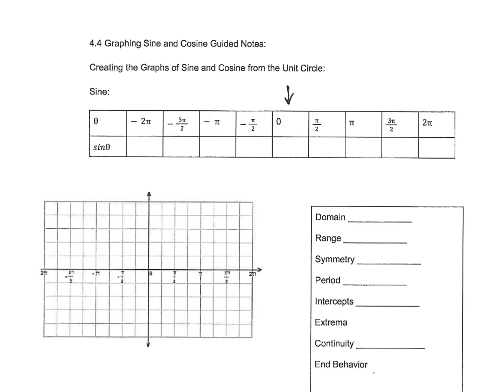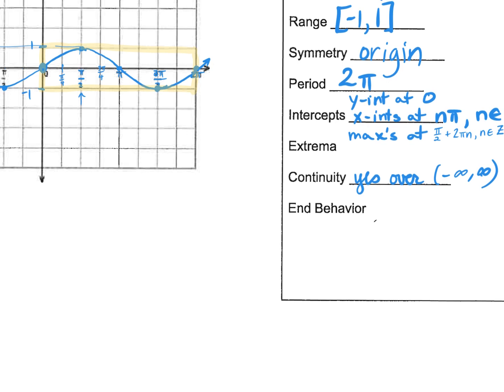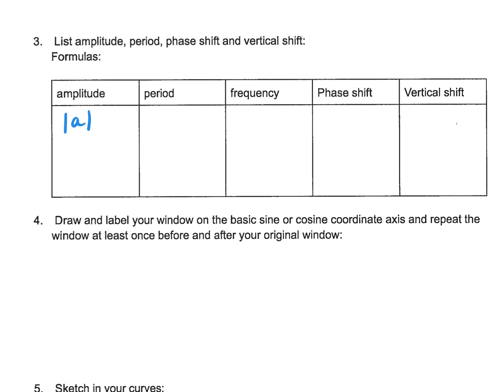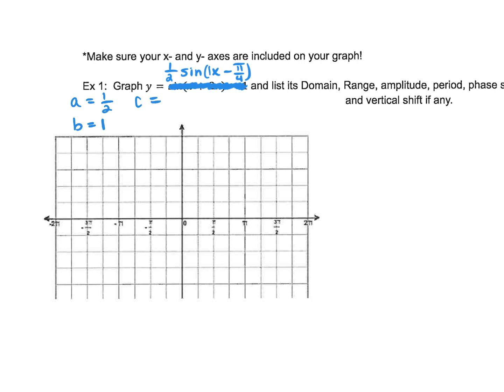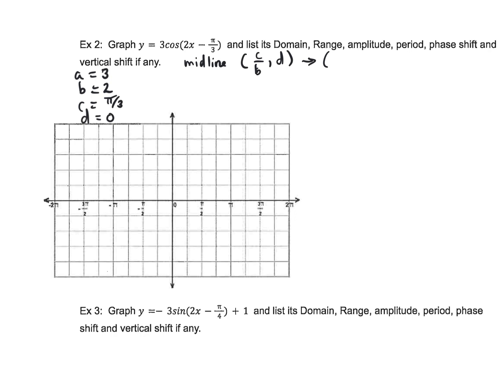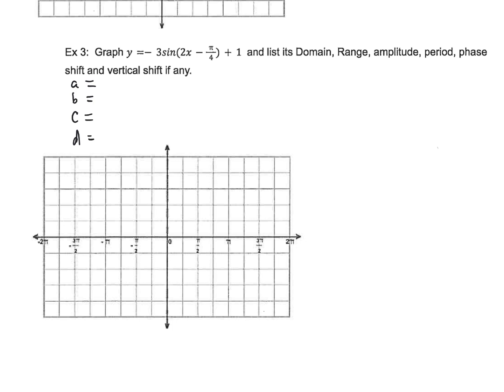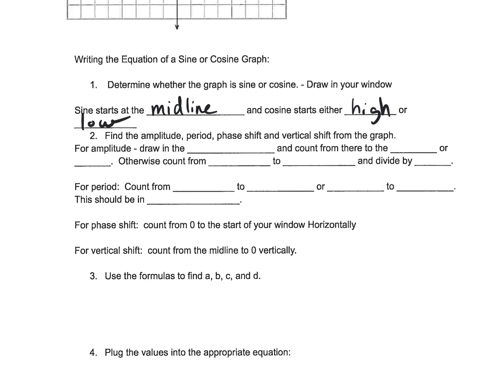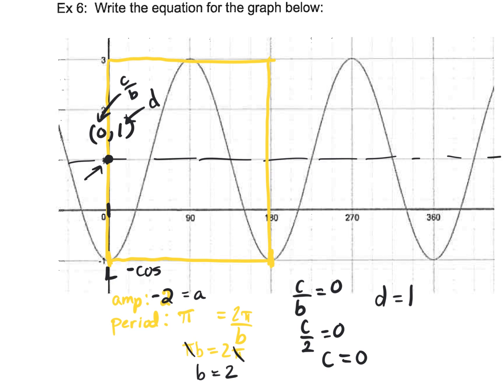4-4 notes video precal